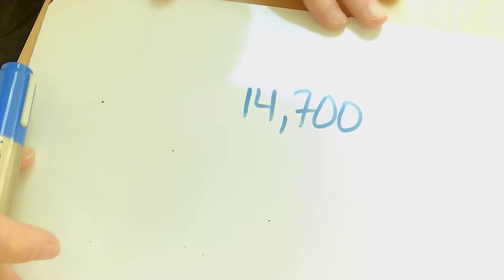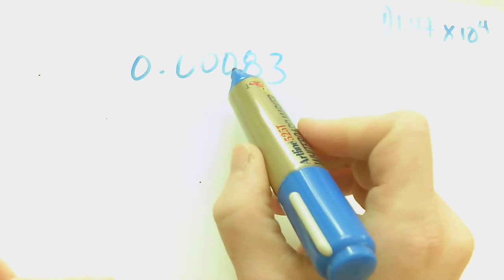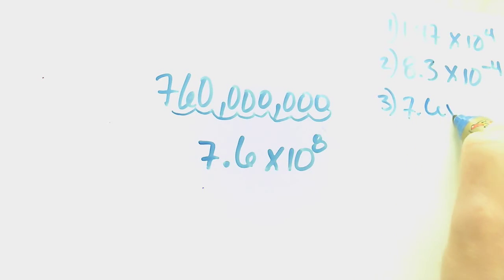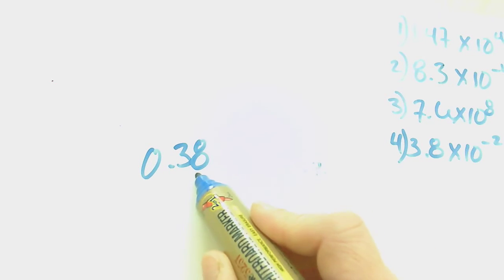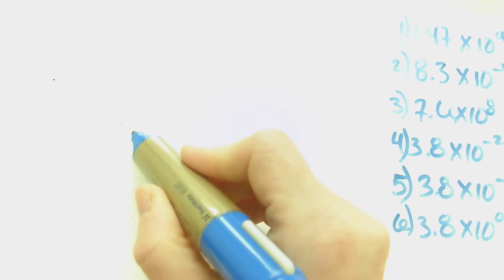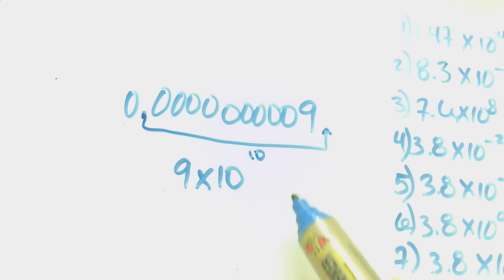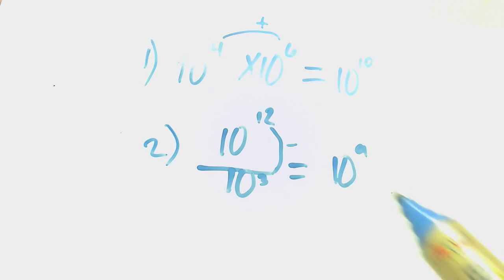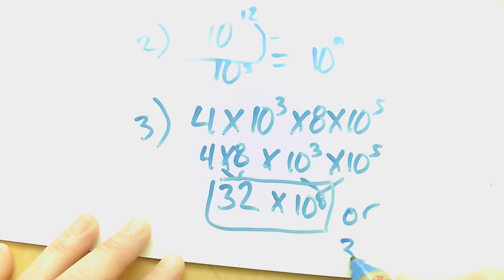Lesson 3 Entry Task AK